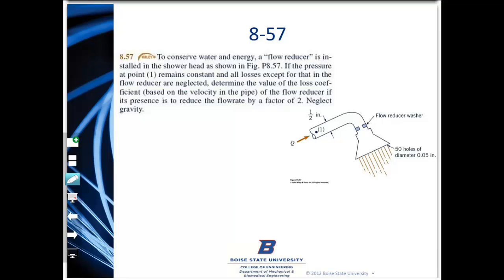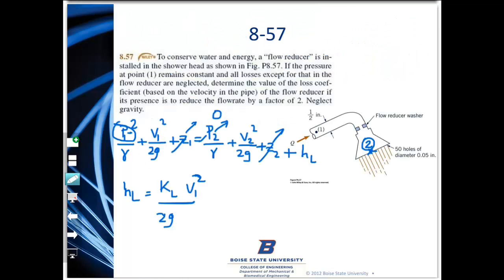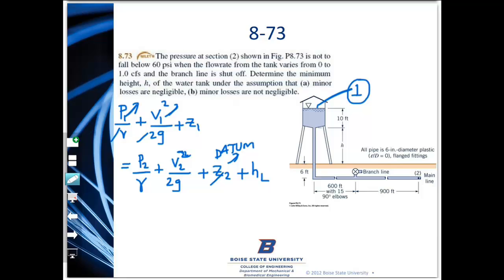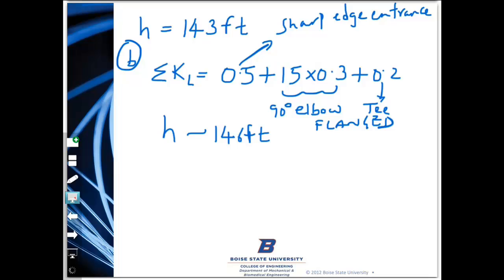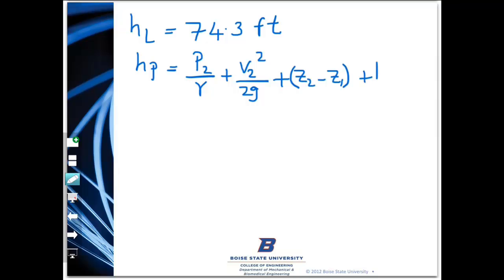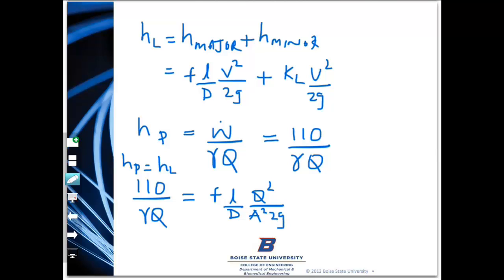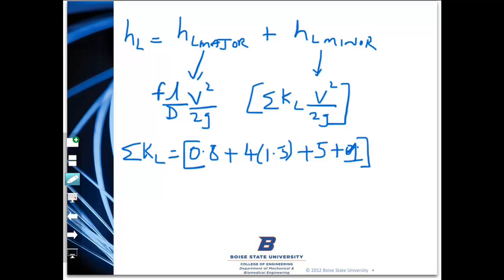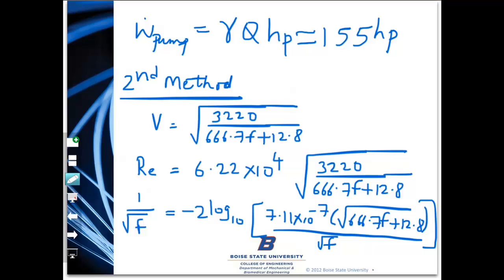Chapter 8 Part 2 - Recitation